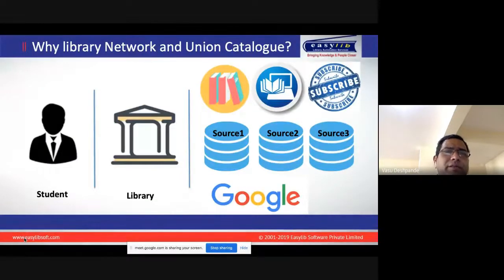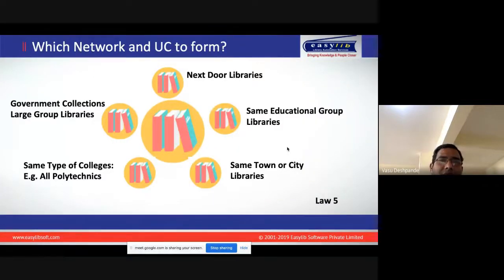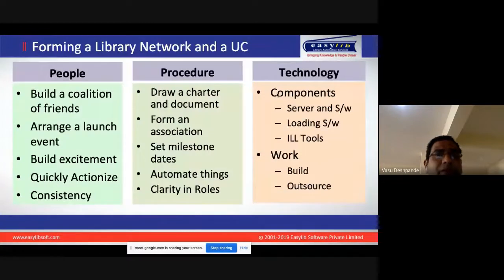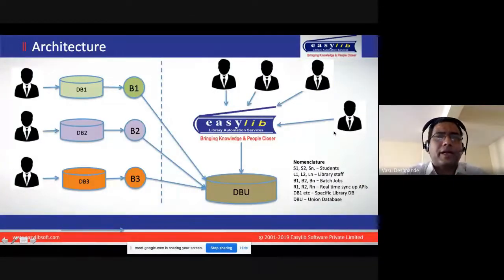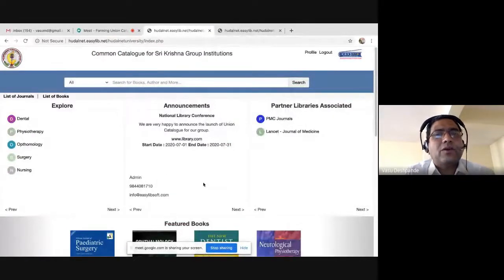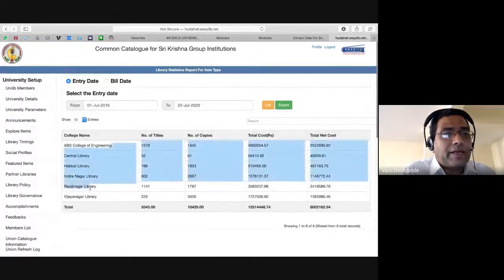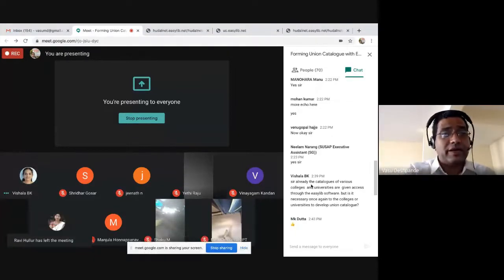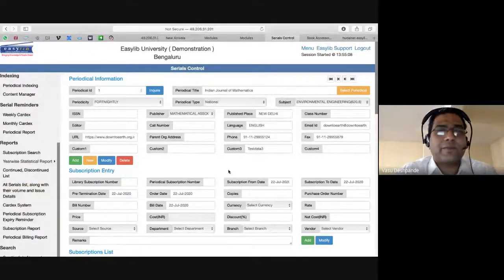Forming Union Catalogue with Easylib